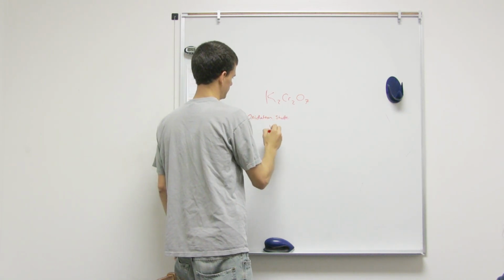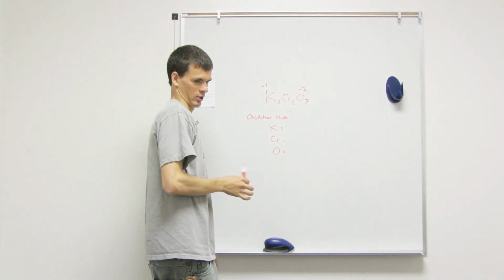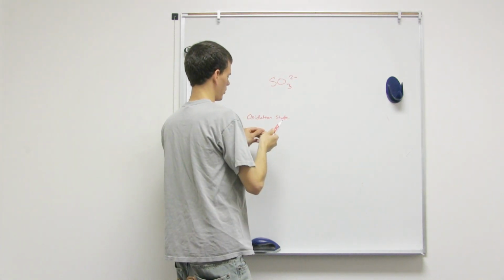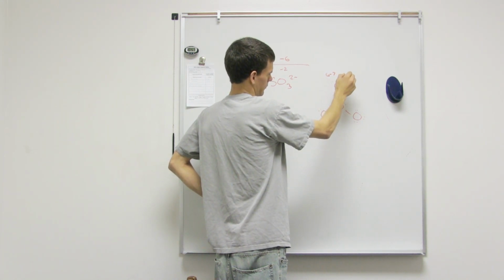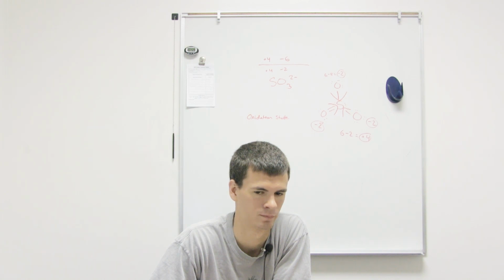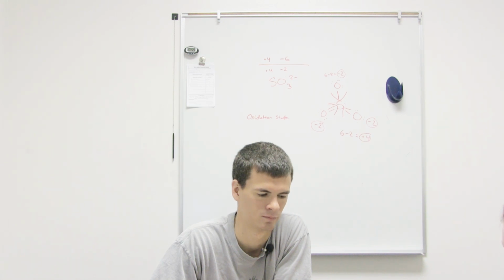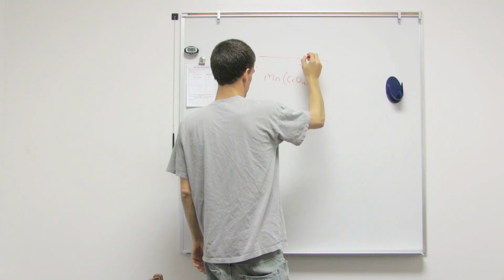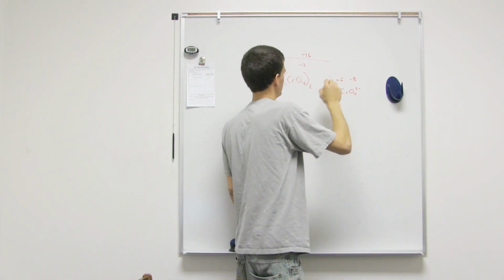Oxidation States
A video explaining different oxidation states.